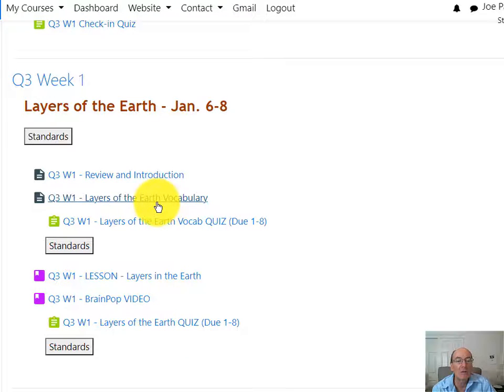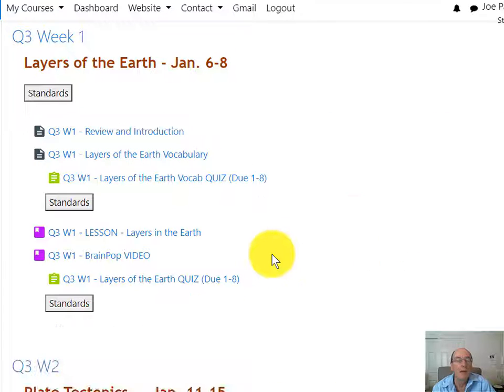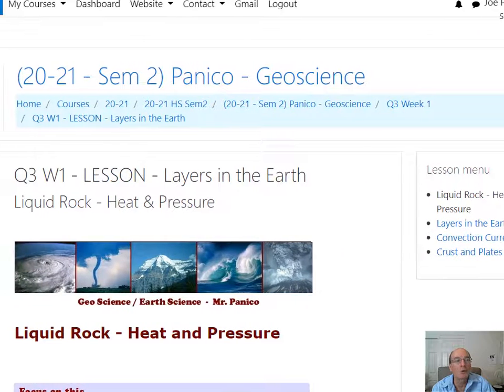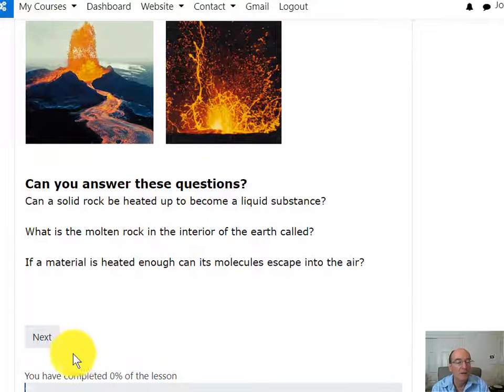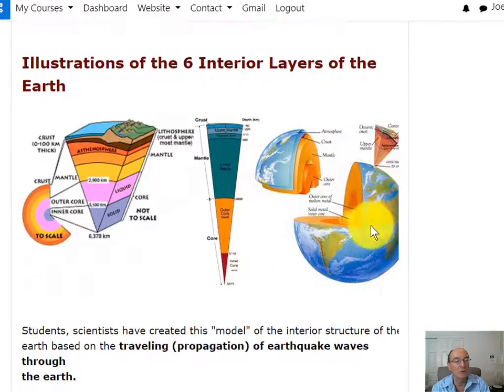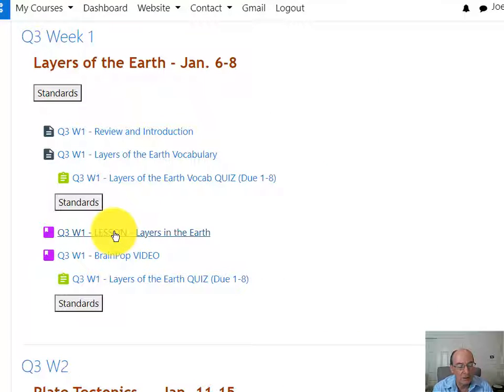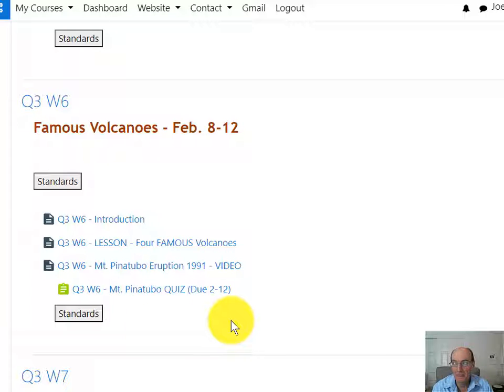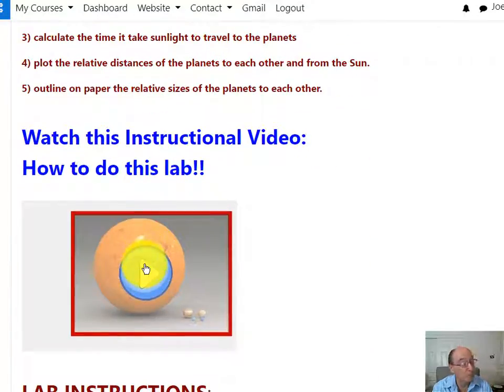Introduction to Geoscience Semester 2 - Mr. Panico - Odyssey Charter School.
This (Spring 2021) video is an introduction to my Geoscience class for the new semester 2 students and students new to Odyssey Charter School.  Mr. Panico